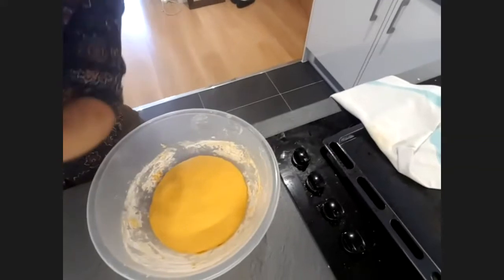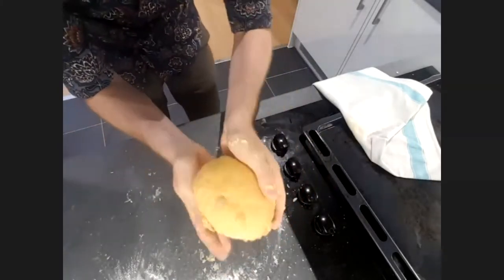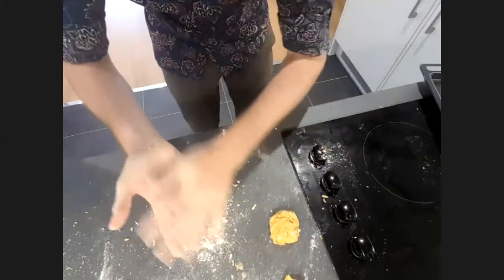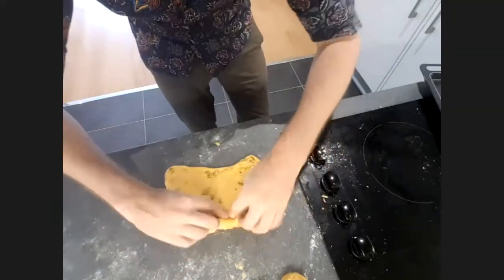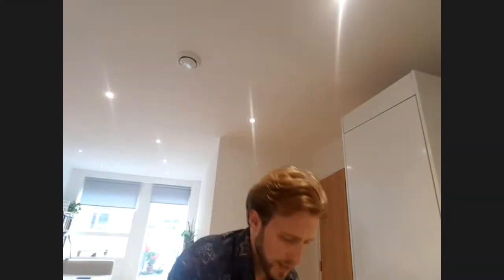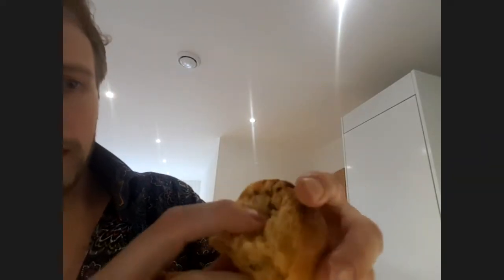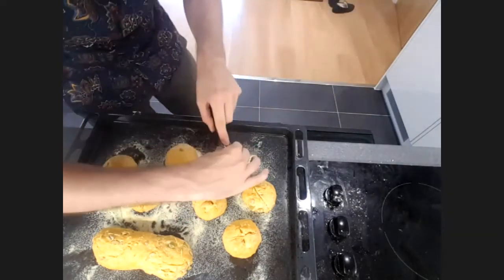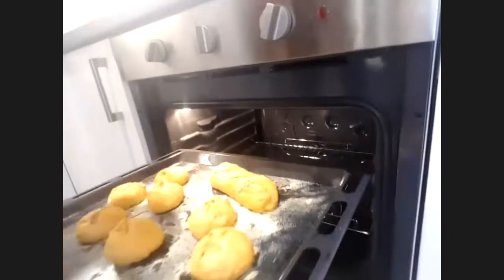Andrew Eborn's Rock & Roll Special - Perfect Olive Bread Rolls with Chris Dodd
ENN brings you stories directly sourced & evidenced based.

Andrew Eborn is conducting exclusive video interviews with great guests from around the world

-from Australia to Zambia

- from all walks of life including major public figures and celebrities, legends of sports, music, film theatre, titans of industry as well as everyday heroes

- learn to cook with top chefs

- learn new skills from chess to wrestling

- learn how to be the best you you can be

- Afternoon tease - puzzles & brain teasers

- Pets on Parade

Andrew Eborn "The Joe Wicks of the Mind & Mental Health"

Andrew Eborn, President of Octopus TV & Knot The Truth, is a renowned international lawyer, producer, strategist, futurist, brand adviser, broadcaster, mentalist, magician & inspirational speaker. For many years Andrew Eborn has empowered companies to face the challenges of changing markets, maximise the return on their rights as well as assisting with the strategic development of their businesses.

UKTI Rob Walker " Andrew Eborn is an inspirational ambassador for the technology, media and sport sectors and a powerful advocate for British business"

“Magical “ Sir David Frost"
Andrew Eborn is a very talented interviewer. Andrew is a barrister , magician a true showman & President of Octopus Television, London. When Andrew interviews his subject he makes them feel extremely relaxed & a joy to work with." Linda Rifkind

Andrew Eborn is “an extraordinary interviewer” James Fortune, Hollywood Director“Brilliant” The Magic Circular

Paul Gordon "Andrew Eborn has now interviewed me twice. He's very good at it too because he asks tough questions without being tough and - like Sir Michael Parkinson - he asks questions the viewer would like to ask."

" If it wasn’t for Andrew Eborn I would not have had the power to do what I am doing. ,,,, So thank you for the opportunity and trying this stuff." Charmaine

"I like your interview style. It’s buzzy, prepared and strong. You do it very well"
"Brilliant and buzzing" Ed Hood

" Easily one of the best interviews I've ever had " - Andy Kyriacou, Moderm Romance

Elizabeth Evangelista  "Andrew Eborn is a bloody natural !"

"Andrew Eborn is  electric, magnetic, and his intelligence in the music business and on the history of London is just mind-boggling !"

"Andrew Eborn is not only educating me ~ but entertaining me also ! ~ Andrew is priceless !

Lazar Vukovic " Andrew Eborn -  A man born to entertain"

Follow @AndrewEborn @OctopusTV